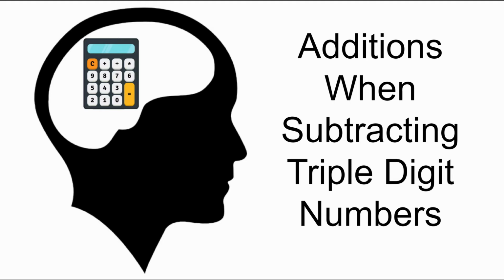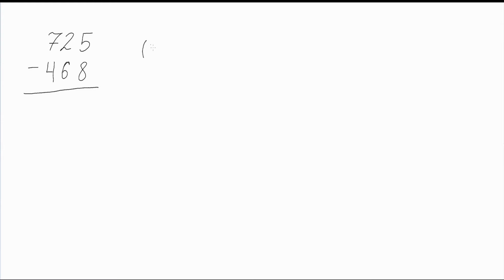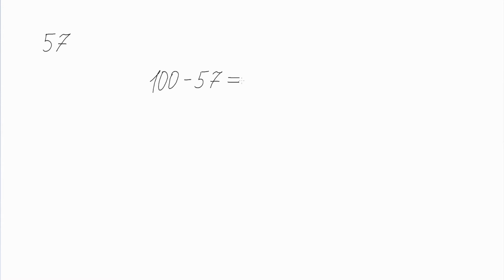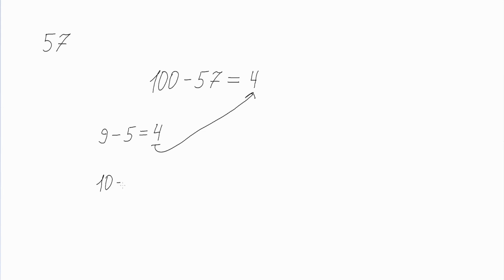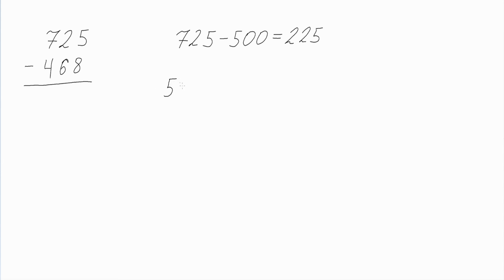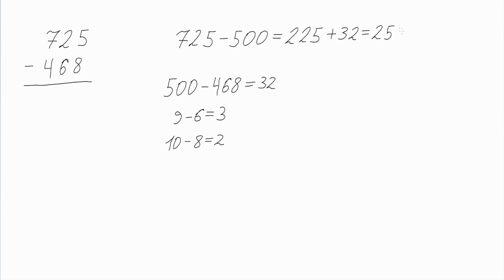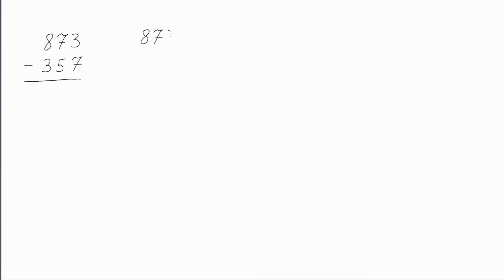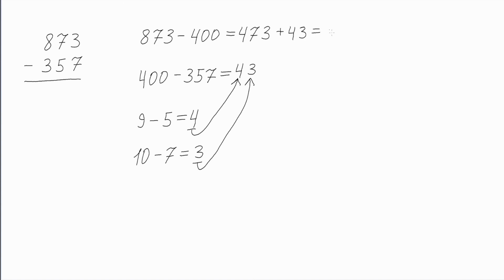6: Additions When Subtracting Triple Digit Numbers (Mental Math And Math Tricks )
This video is a part of Mental Math And Math Tricks Course. In this course you will learn how to do arithmetic calculations using only you head without the use of a calculator and other interesting math concepts.

The concepts which this course covers can be mastered only by practicing. There will be a app coming out soon which allows to master the concepts covered in this course.